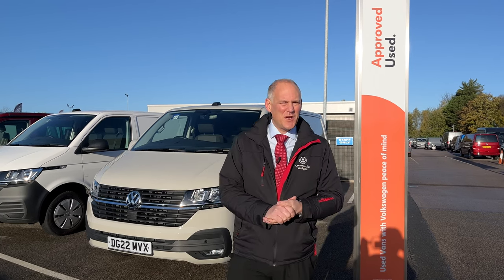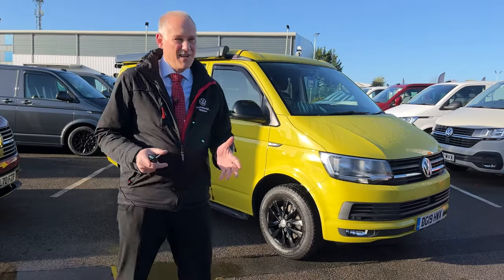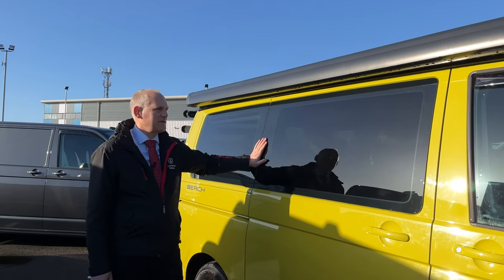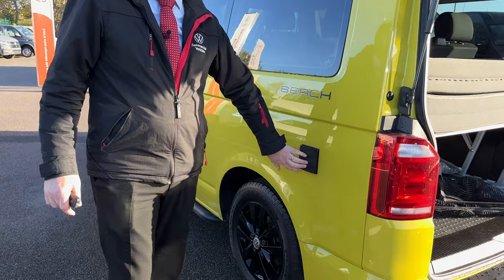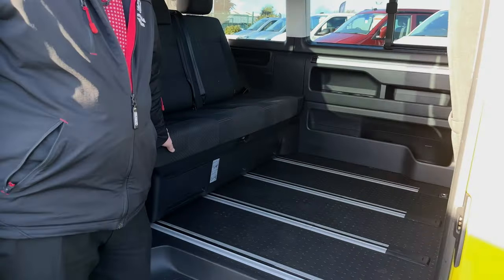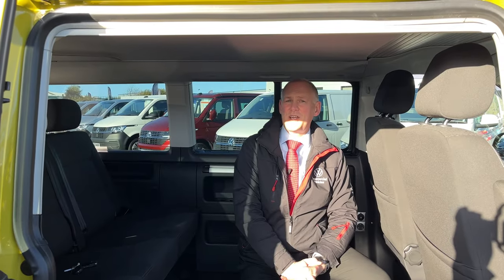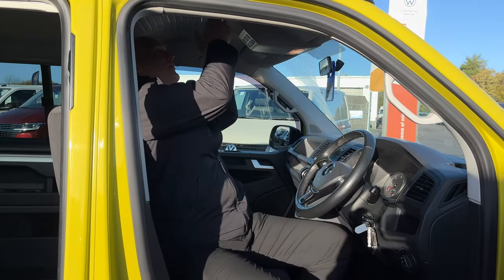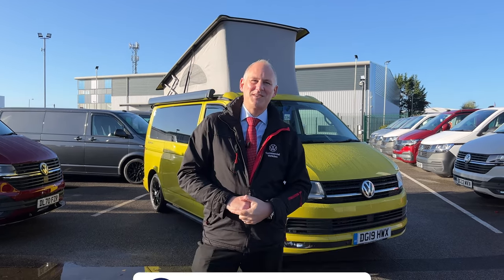Stunning Neon VW California Beach!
Check out this stunning neon VW California Beach pre-owned model at our Liverpool site. As we were walking around we spotted this and couldn't resist doing a video on it.

What do you think? Is the neon yellow too much? Could you see yourself sleeping in this on a campsite in Cornwall?

I think it looks amazing. I went back to this a couple of times to look at it again. It just shows how good a used, older model Beach can look.